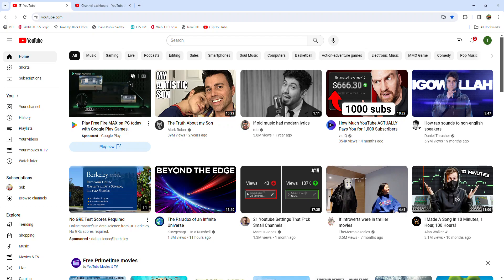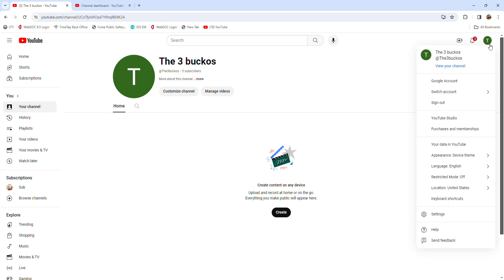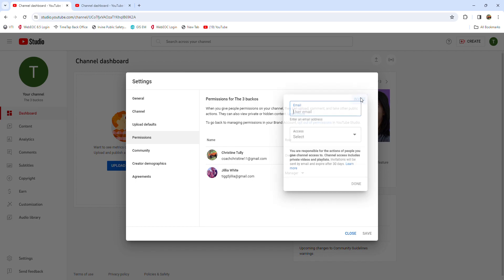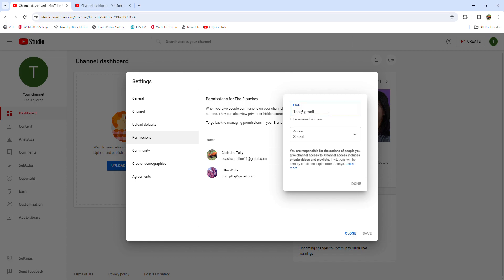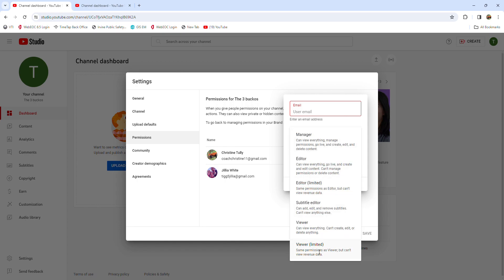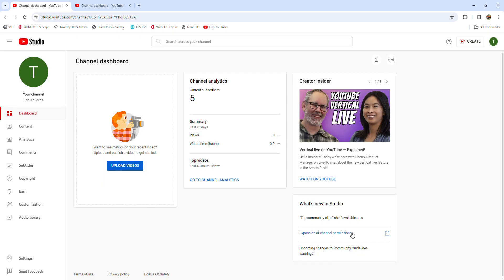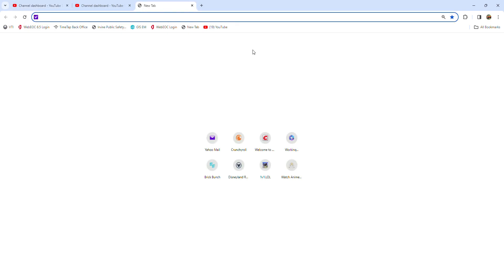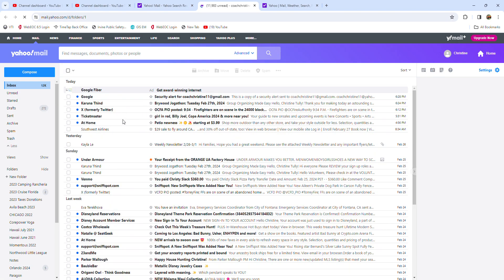How to send and accept invites to Youtube Channel